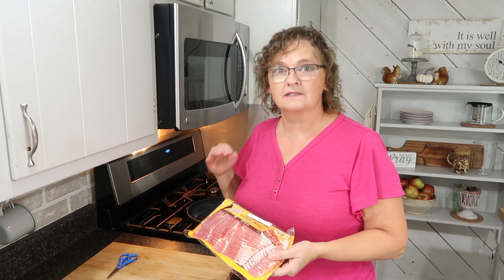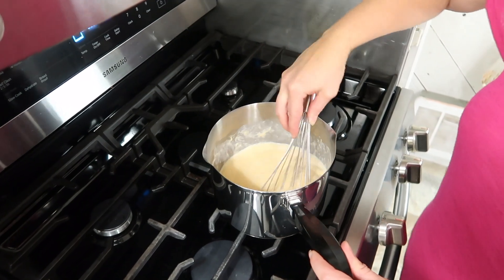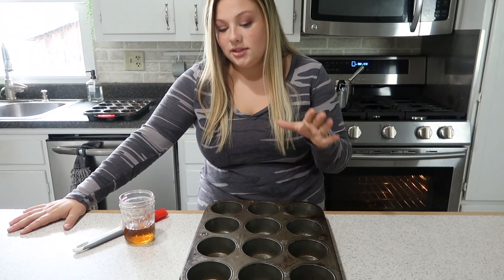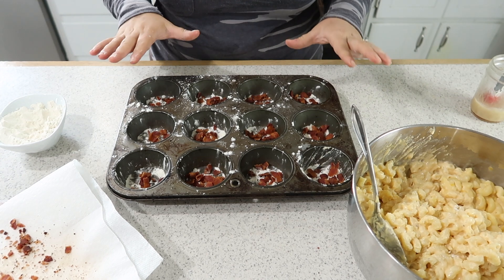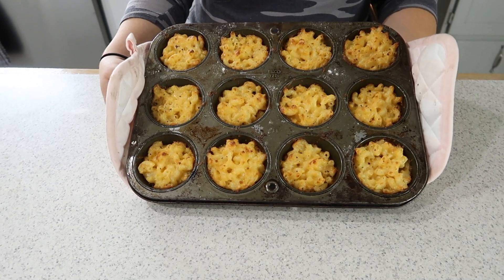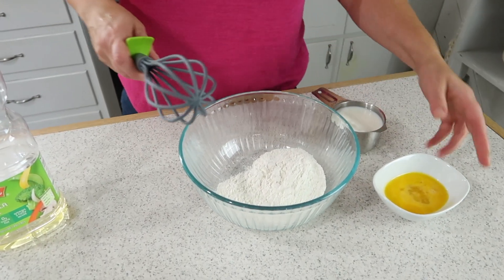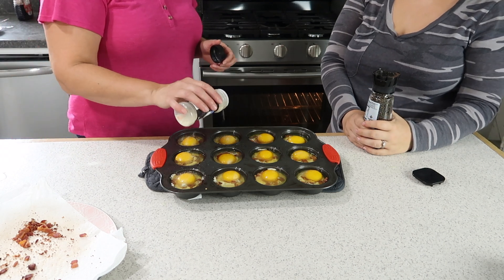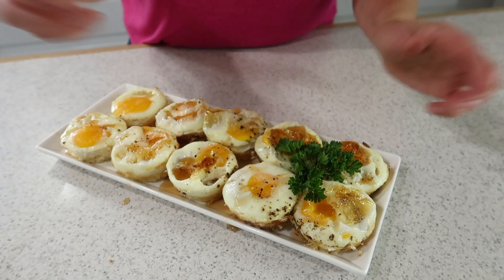Easy Brunch/Bacon Muffin Tin Recipes+Cooking Tips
These are fun appetizers or meal recipes.You add bacon to anything and you have a happy bunch! Great for birthdays, weddings, and parties of all kinds.